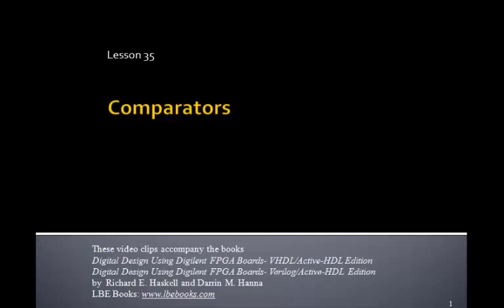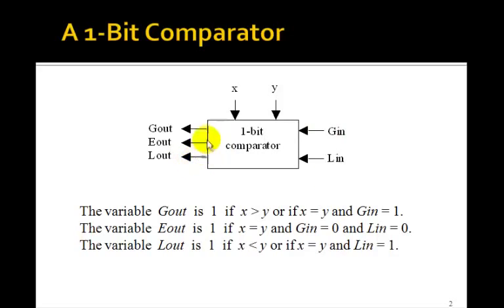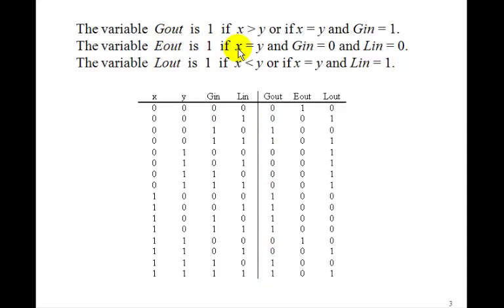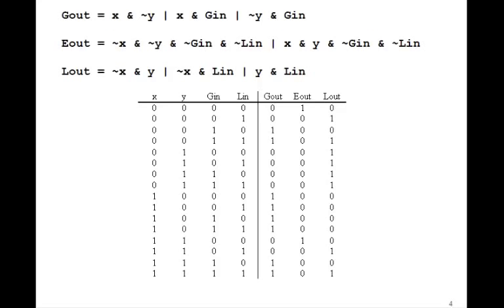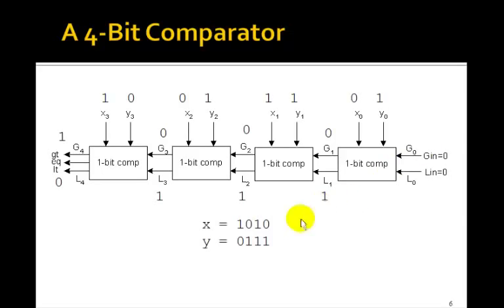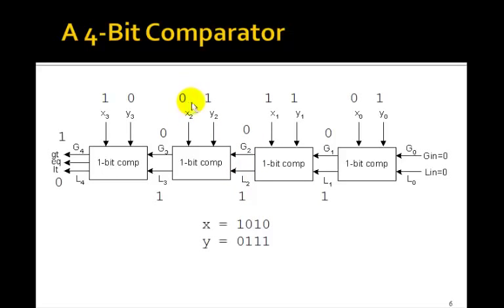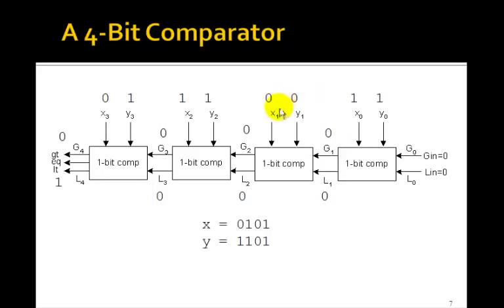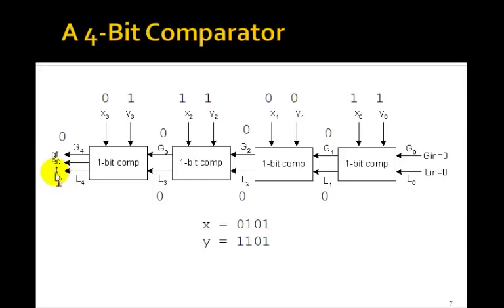Lesson 35 Comparators